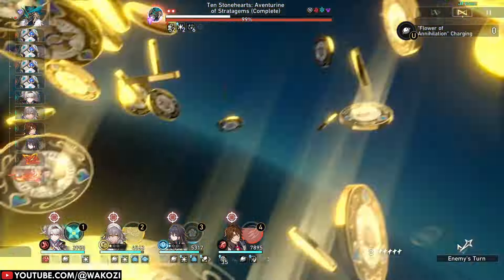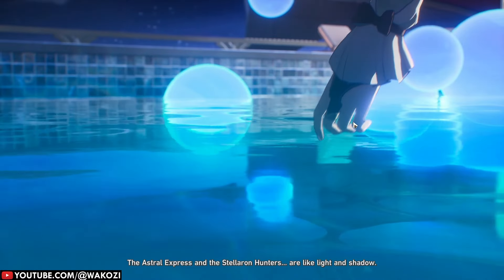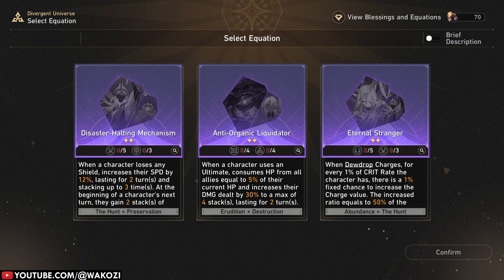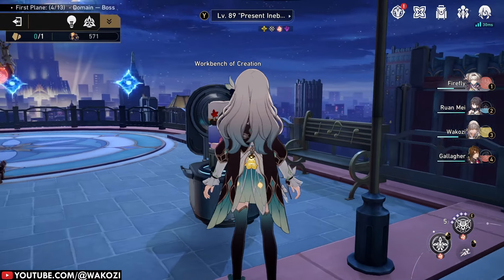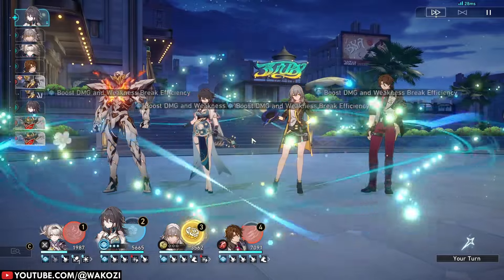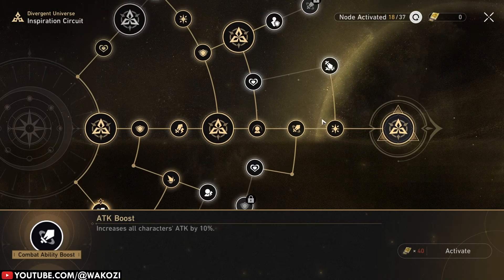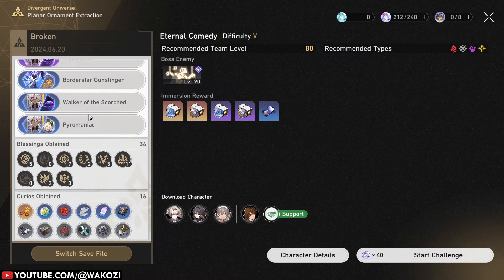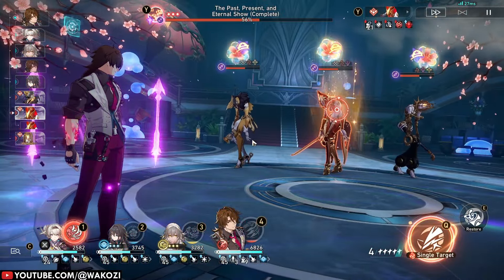The Ultimate Introduction to The Divergent Universe - Honkai: Star Rail 2.3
Patch 2.3 is out, and with it, we finally got a new update to the Simulated Universe: The Divergent Universe. In this quick video, I cover the most important features you need to know about in this new game mode. While there is a lot more to it and I didn't cover every single detail, this should be enough to get you started. It's honestly a lot of fun, and I hope you enjoy it too!

00:00 | Intro
00:35 | Disclaimer & How to Unlock
01:16 | Team Changing
01:45 | Equations
02:40 | Workbench of Creation - Blessings Upgrade System
03:54 | Character Upgrade System
04:24 | Talent Tree - Inspiration Circuit
04:49 | New Ornament Farming
05:38 | Summary & Ending